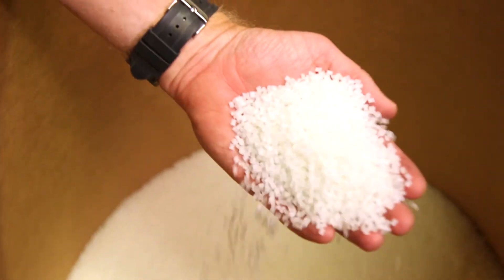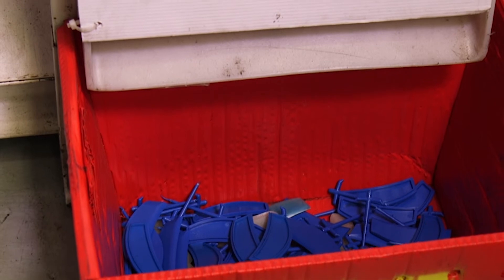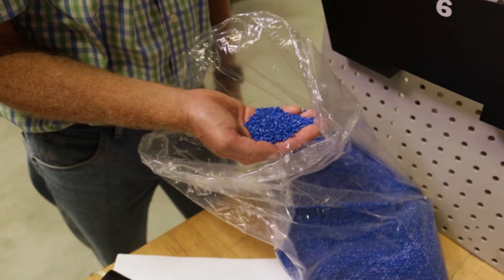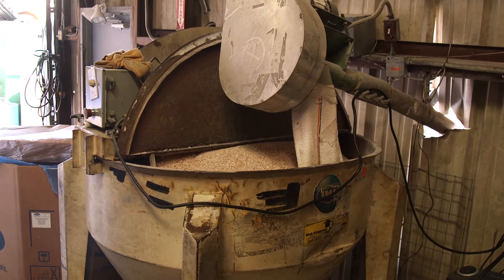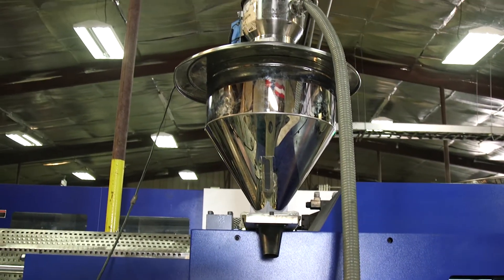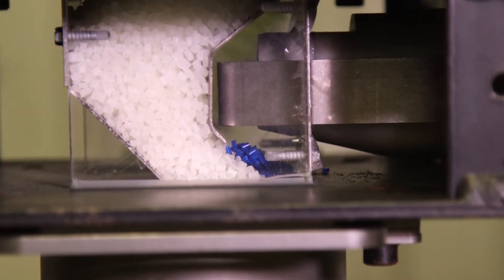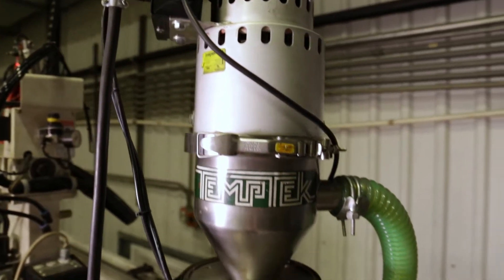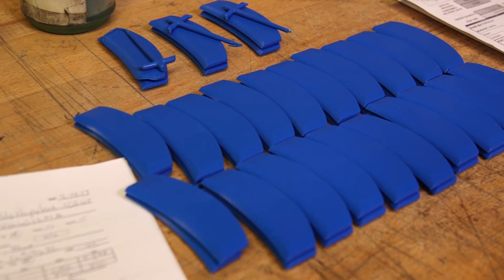Coloring Product Injection Molding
– Most plastic material is manufactured in a natural form that is clear or milky white.  In many instances colors are required for the end use application.  In large volumes the color can be compounded in to the material requiring no coloring at the molding machine.  In smaller volumes we use a concentrated color in a liquid or concentrated pellet form.  There are 3 primary methods of coloring material.  Batch Blending or proportion mixing uses mixing machines to blend specified proportions into large batches through mixers that can be delivered to the injection molding machine.  The other method is using a piece of machinery at the feed throat of the injection molding machine to dose color into the natural colored plastic resin.  The gravimetric blenders disperses the exact amount of color concentrate by weight to the natural material yielding consistency from part to part.  We try to utilize gravimetric blenders whenever possible to provide improved accuracy, minimal waste and ease of color changes.